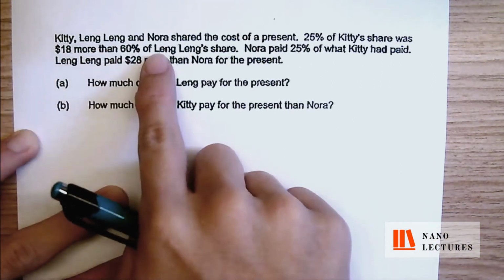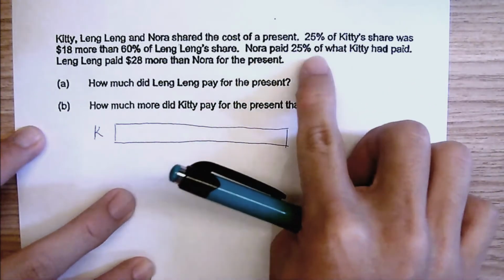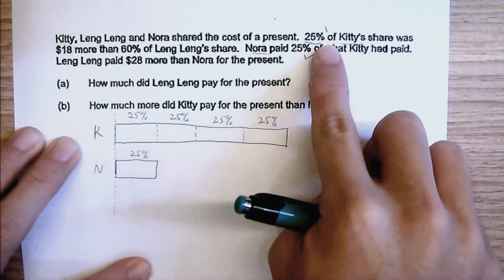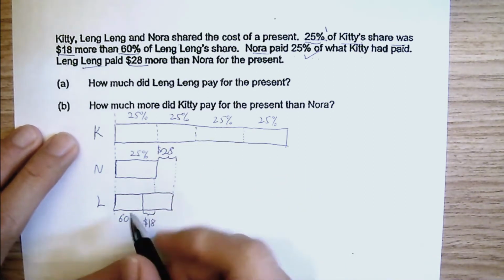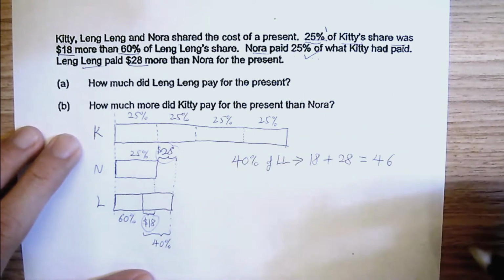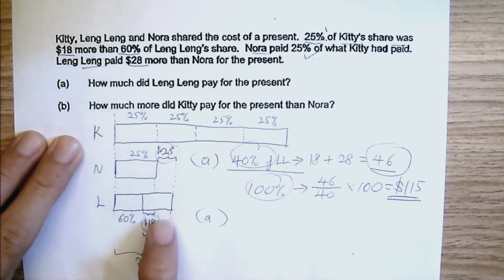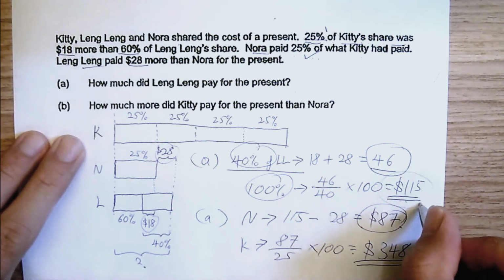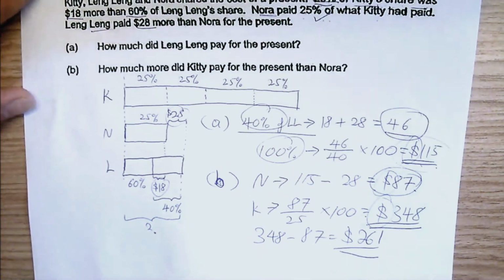2020 Nanolectures: P6 Percentage. High Difficulty. Q5. Singapore Math teaching videos